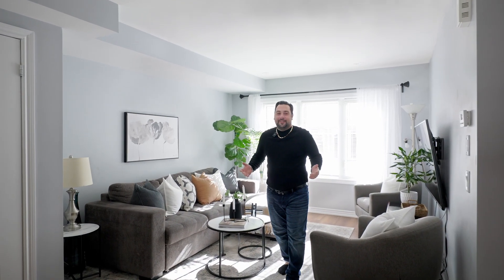[SOLD] 57- 2500 Hill Rise Crt, Oshawa | REALTOR - Nick Moretti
📍 57-2500 Hill Rise Crt, Oshawa

Welcome to the Windfields community where this beautiful condo townhouse awaits you! 😍

🛌 2 Spacious Bedrooms🚽 3 Bathrooms🤩 Modern Open Concept Layout🌅 Large Balcony on Main🚙 Access to Garage

This stunning townhouse features a spectacular open-concept kitchen, living & dining area, perfect for entertaining guests. 🎉 The bedrooms are spacious and each include a 4-piece ensuite, providing ultimate privacy and comfort. Enjoy your morning coffee on the large balcony off the main floor or take a stroll in the family-friendly neighbourhood. 🚶‍♂️

Located within walking distance of schools (UOIT & Durham College), Costco, RioCan Windfields Shopping Centre, and Transit Bus stop, this home is perfect for anyone looking for convenience and accessibility. Plus, it’s just a short drive away from highways 407 & 412. 🚗

DM For more info or to book a showing. Don’t miss this opportunity!